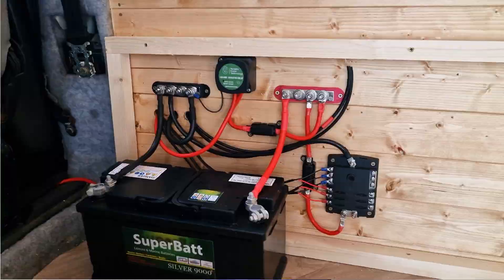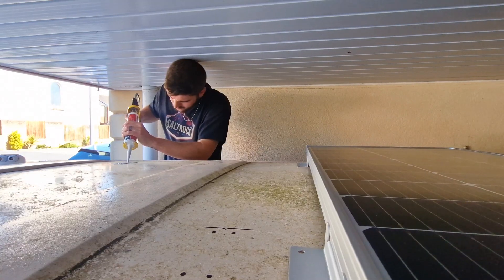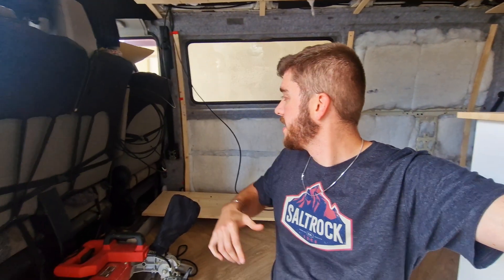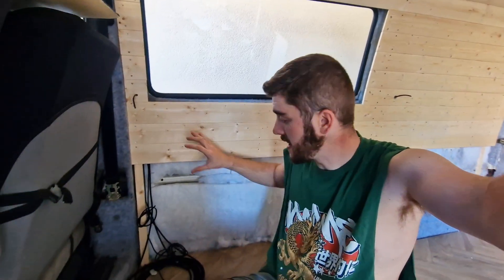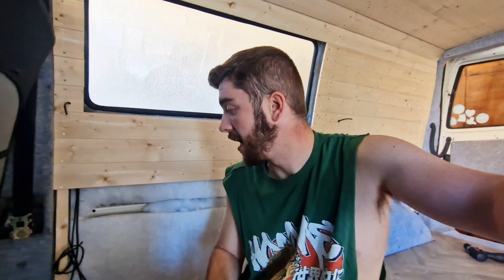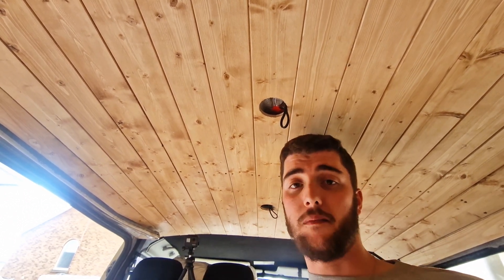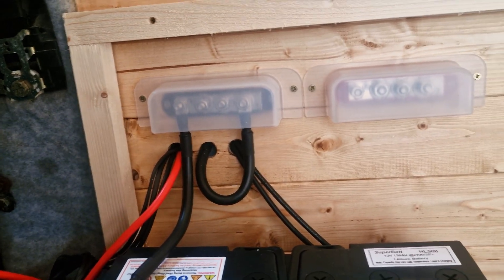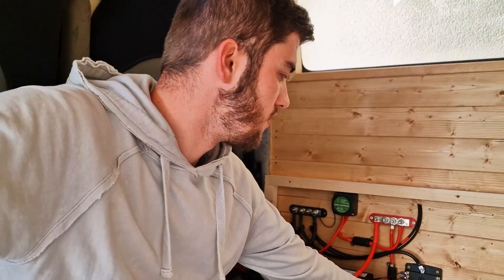OFF-GRID 12v Electrics Install | VW T4 Transporter Van Conversion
Welcome back to the T4 Van Builld Series! This week, we dive into the world of 12v electrics by installing a brand-new off-grid electrical system in this old T4 camper van. From solar panel setup to split charge relay installation, we're covering everything you need to know. Join us as we take you through every step of the process, ensuring your camper van is ready for off-grid adventures.

In This Video:

Introduction to the T4 Vandal Series
Installing Solar Panels on the Roof
Connecting Solar Cables in Series
Creating a Chassis Earth Connection
Installing and Wiring LED Spotlights
Setting Up USB Sockets
Overview of Bus Bars and Battery Terminals
Installing Split Charge Relay System
Setting Up Victron MPPT Solar Charge Controller
Finalizing the Electrical System

Top Tips:

    Label your positive and negative wires to avoid confusion.
    Use Wago connectors for secure and vibration-resistant electrical connections.
    Create a grounded system using a chassis earth for safety.

    Next Week: Join us as we start building the sofa and transforming this van into a livable space.